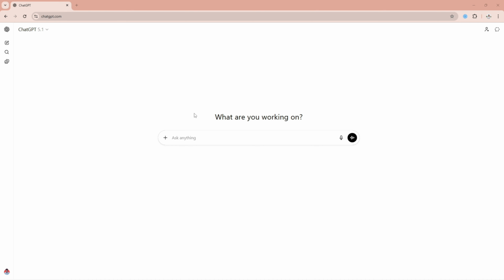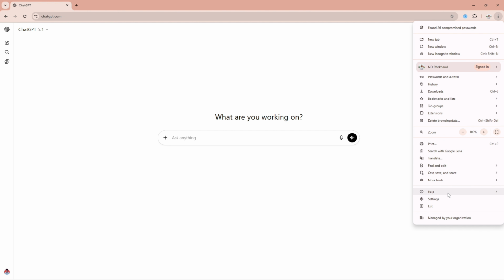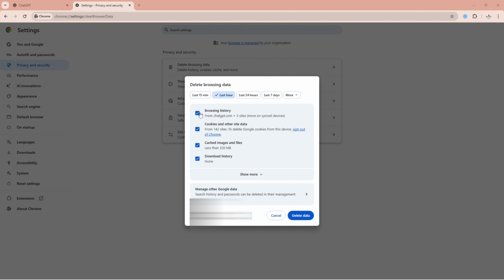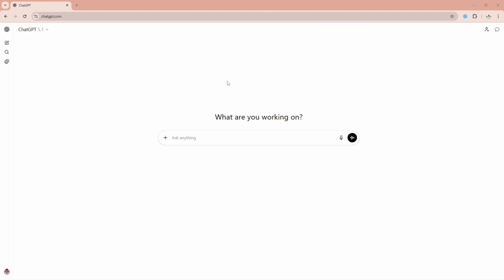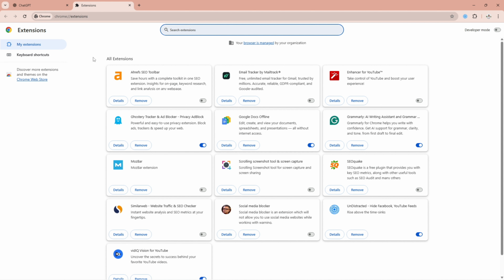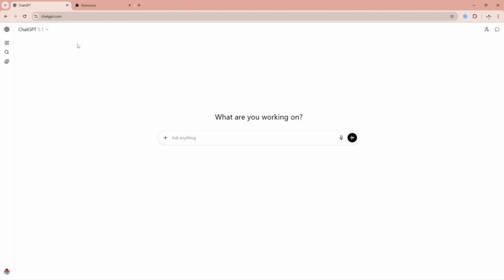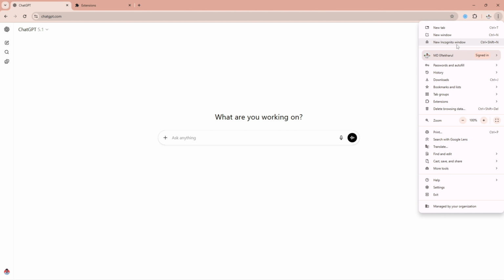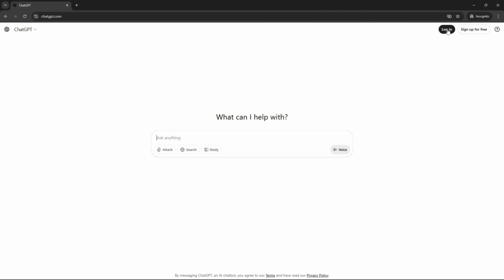How To Fix ChatGPT Not Working or Loading Error | Full Guide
Title: How To Fix ChatGPT Not Working or Loading Error 🔧🤖 | ChatGPT Error Fix 2025

Description:
In this video, you’ll learn how to fix ChatGPT not working or loading errors step by step 🔧🤖. If ChatGPT is stuck on loading, not responding, showing network errors, or refusing to generate replies, this guide will walk you through the most effective solutions to get it working again—on both mobile and PC. 🚀

🔹 Topics Covered:
✔️ How to fix ChatGPT loading & network errors
✔️ How to clear browser/app cache for ChatGPT
✔️ Tips to solve login issues, slow responses & server problems